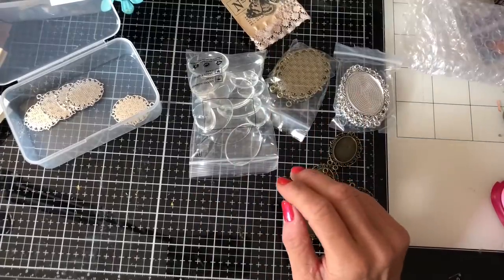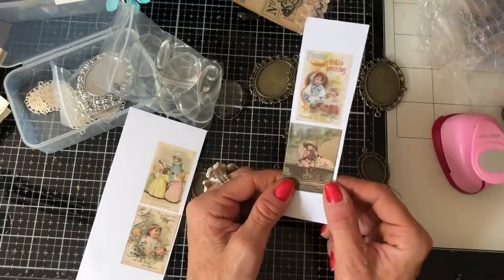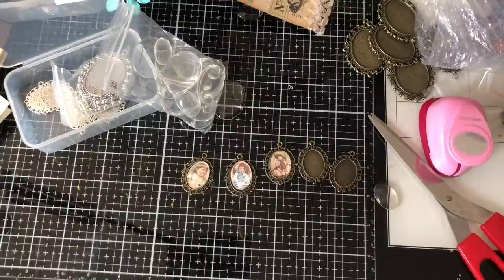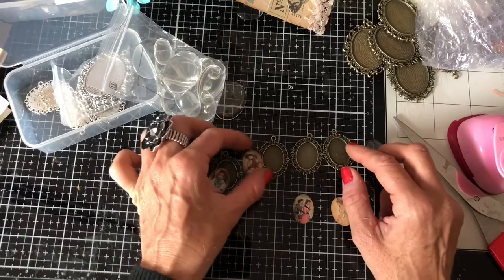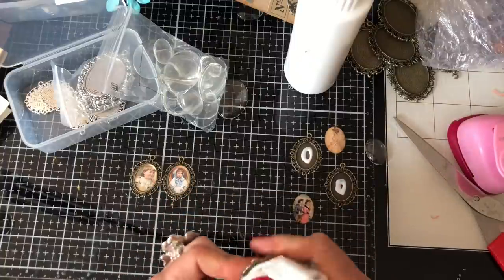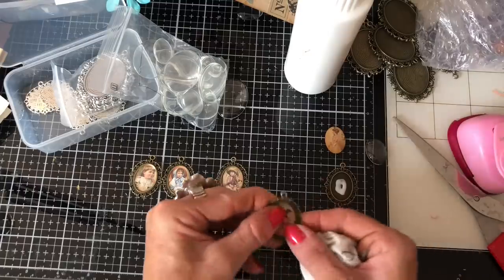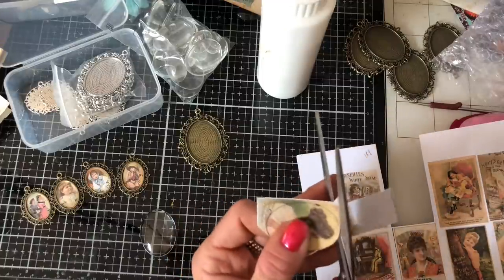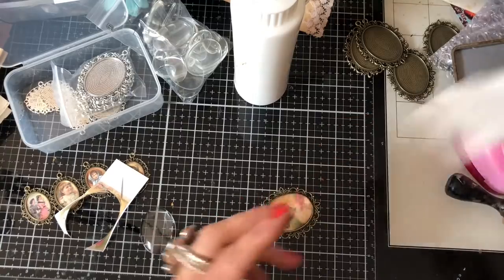Lets Make Some Victorian Style Cabochons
Hi -  I am having a great time making some of these gorgeous Victorian style cabochons, I hope you like them.

200gsm Smooth Paper for Printing from Inkjet Printer - beautiful qulity prints
Bosch Hot Glue Gun
1.5 inch large Book Rings - perfect for chunky ring bound journals
Tim Holtz Vintage Photo Distress Ink
HP 6950 Printer - Instant Ink Compatible